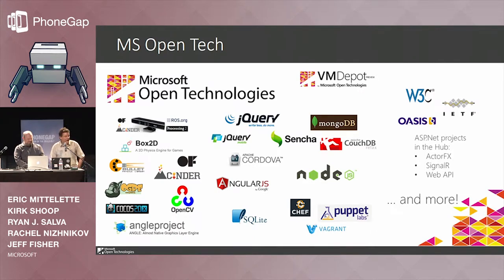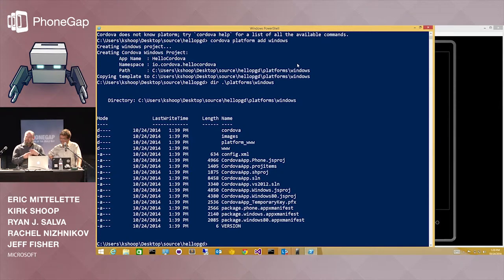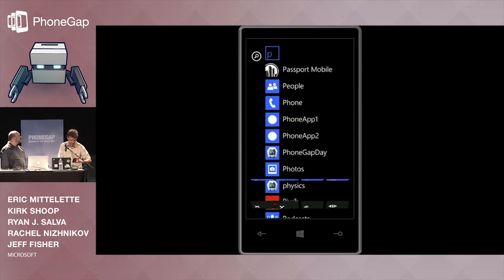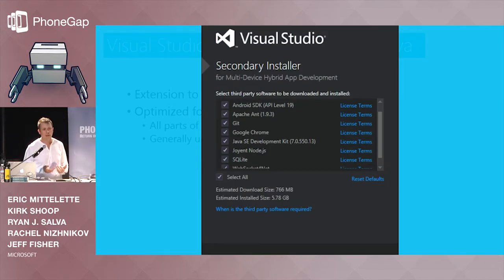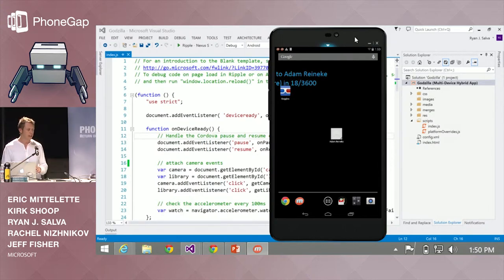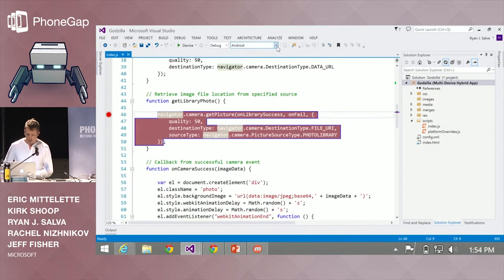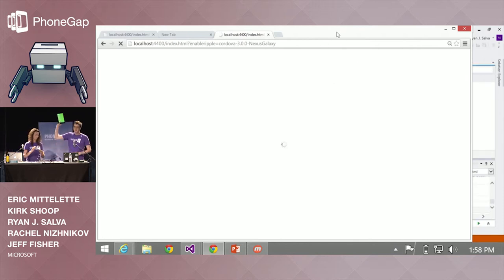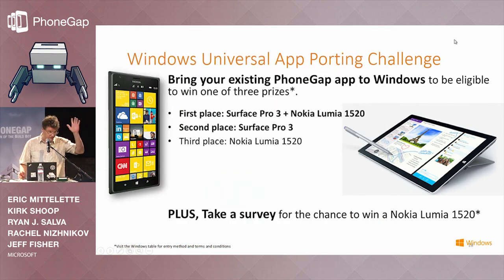What's Up With Cordova on Windows | PhoneGap Day US 2014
Have you considered porting your existing Android or iOS PhoneGap/Cordova app to Windows Store and or Windows Phone? Cordova support for Windows devices is permanently improving with regular contributions from Microsoft Open Tech and other Microsoft teams, taking advantage of native support for HTML5/JavaScript development on the latest versions of Windows and Windows Phone. During this workshop we will show you what the state of the art is and point out what the potential challenges are for you to port your existing Android or iOS PhoneGap app to Windows and Windows Phone Stores and give you access to a large set of new users with a minimum effort.